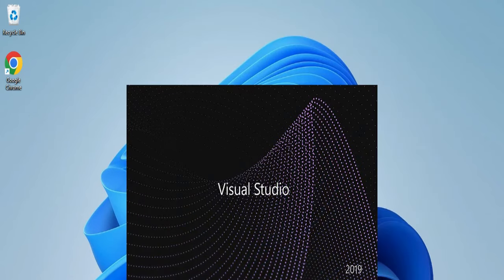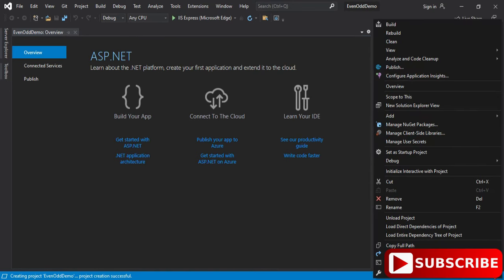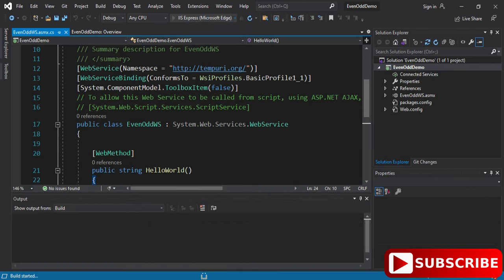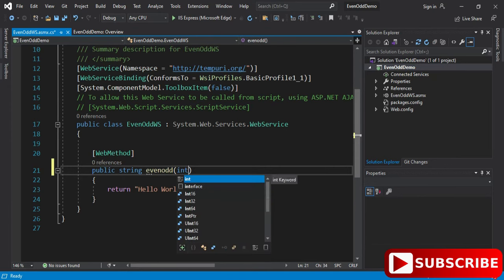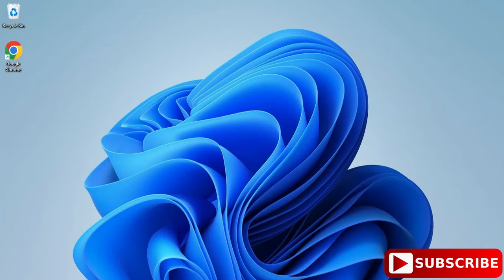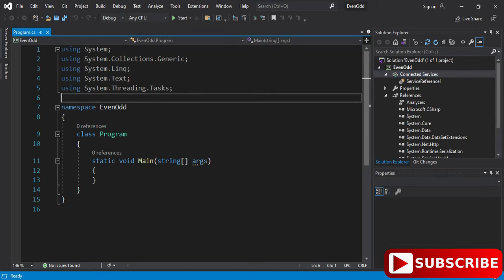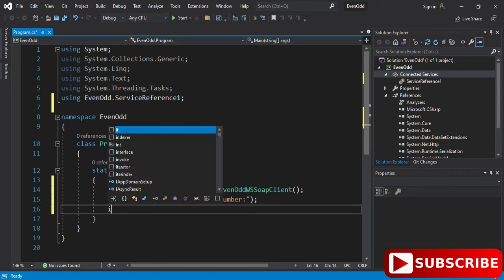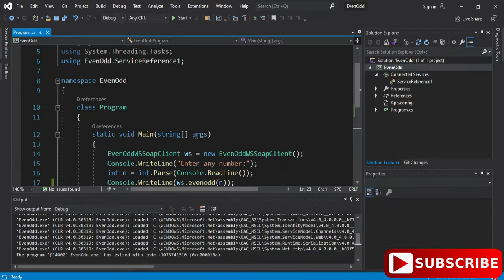Web Services in C# Tutorial | Create & Consume Web Services in .NET | TYCS MU Practical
In this video we take a look at how to create your first C# hello world ASP.NET web service application using Visual Studio 2019 and the .NET framework.

🎥 Tools I used for recording